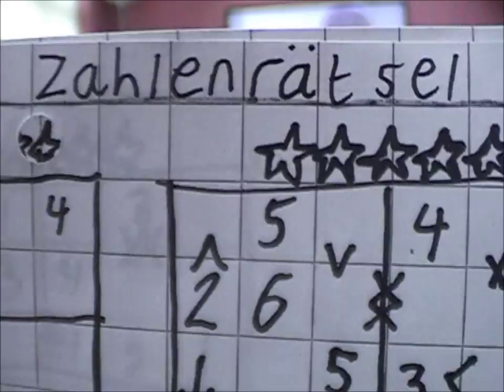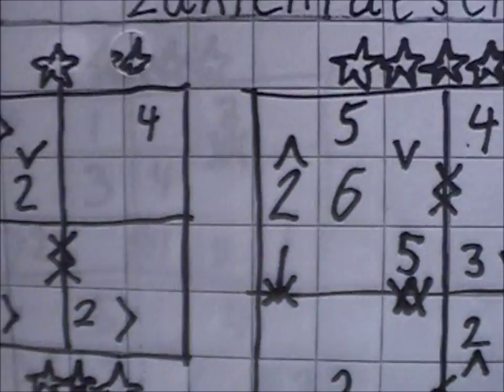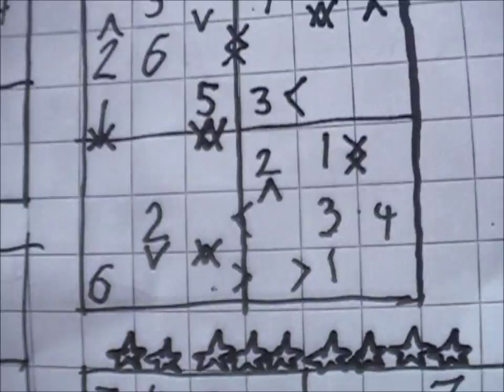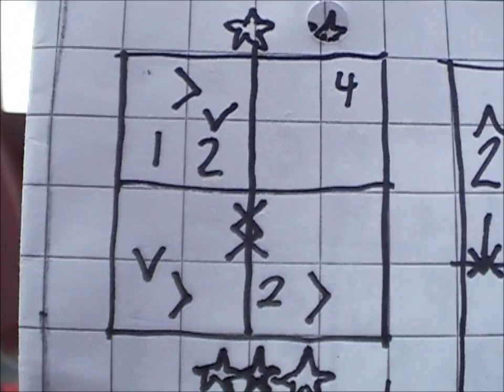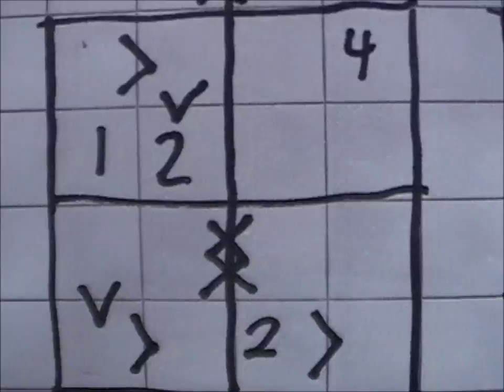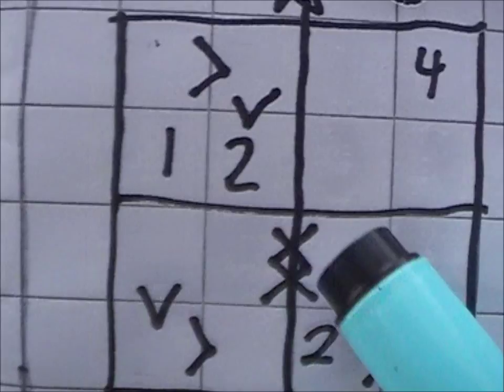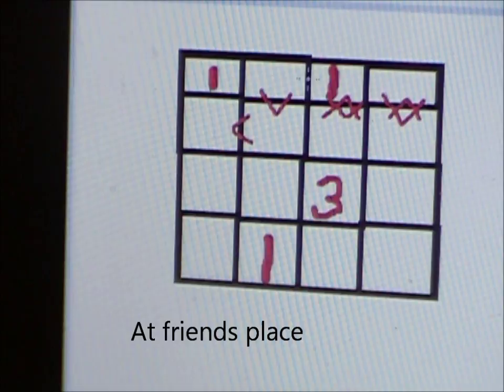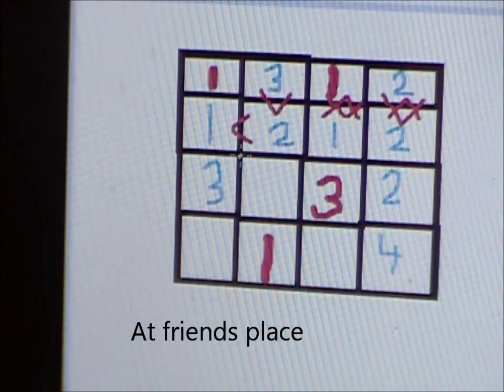The Matt Show (S1,E5) The Puzzle will fail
Matt found out that he is not making any money and has no fun things to do over the holidays. Then things change, kind of.

Characters : Matt, Ronny, Elizabeth, Irene